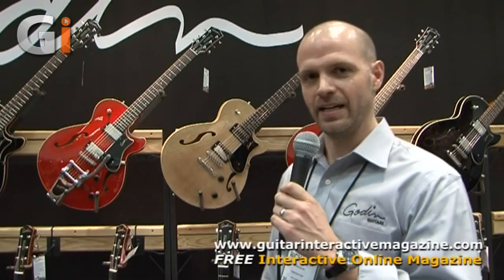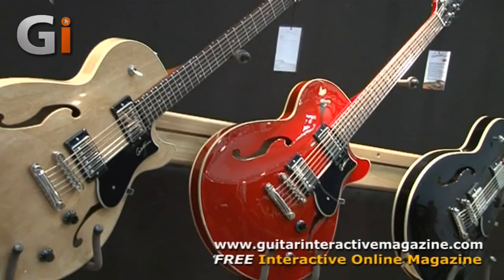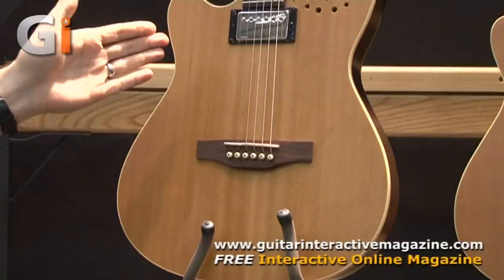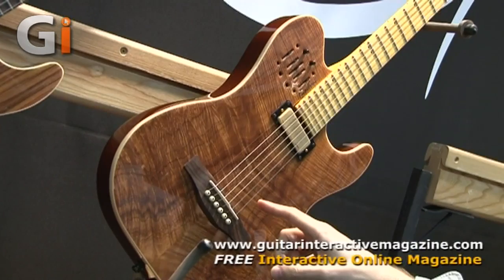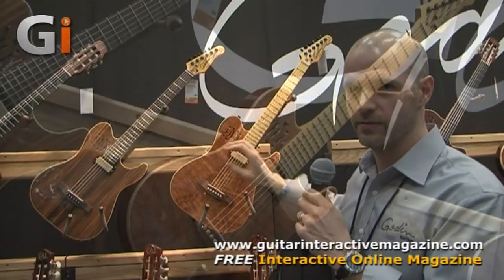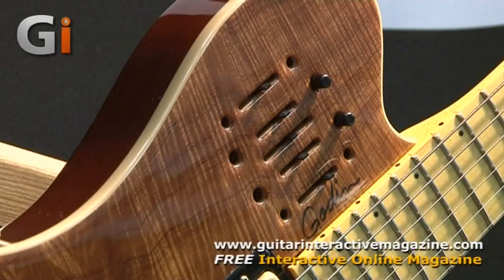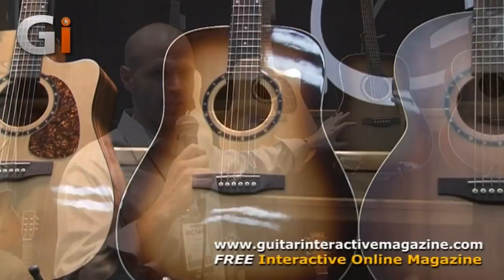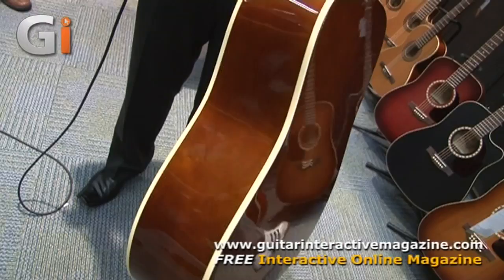NAMM '13 - Godin Guitars New For 2013 Guitars Introduction - Guitar Interactive Magazine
Along with the many new Godin models that made their debut at Winter NAMM, the company also unveiled two Anniversary models to commemorate a 40-year milestone in the industry. We caught up with Richard Bunze at the NAMM show to find out more about the new additions.